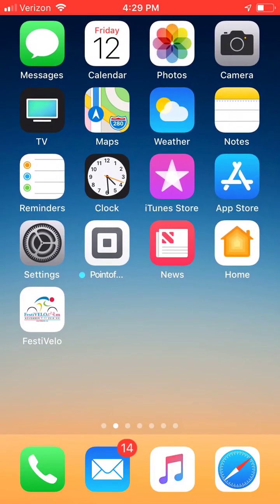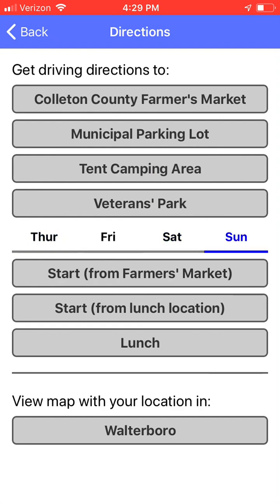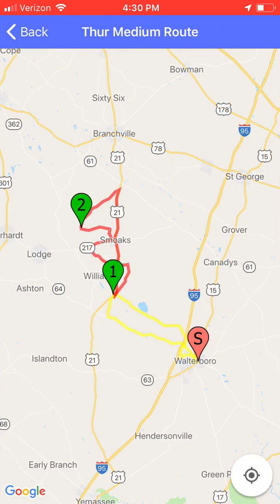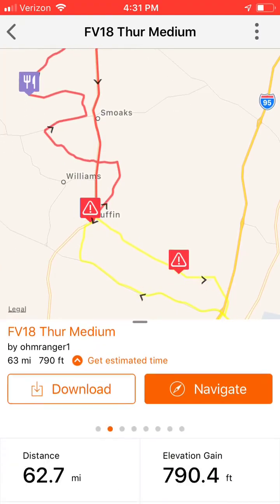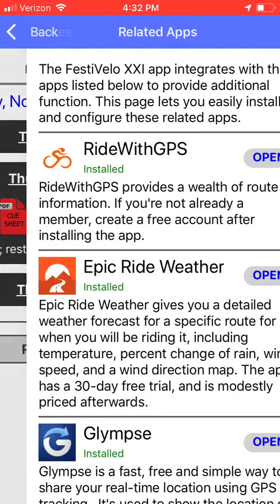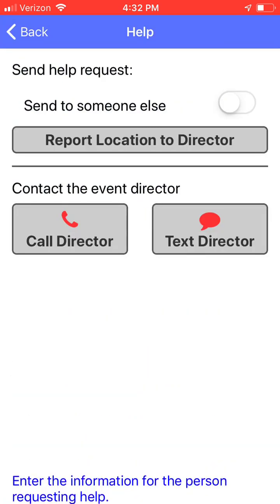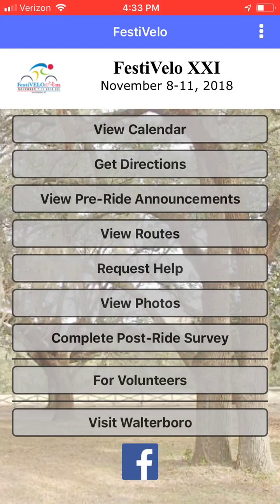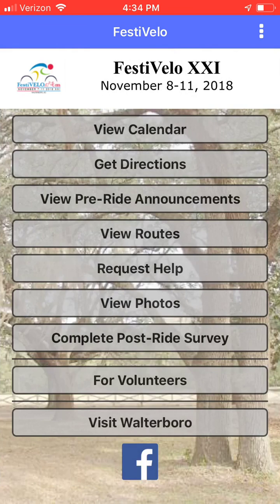FestiVelo App Demo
FestiVelo App demo video